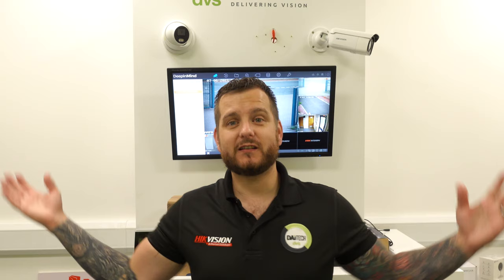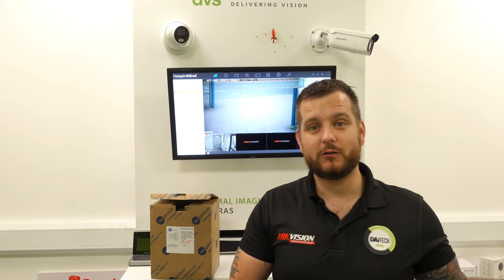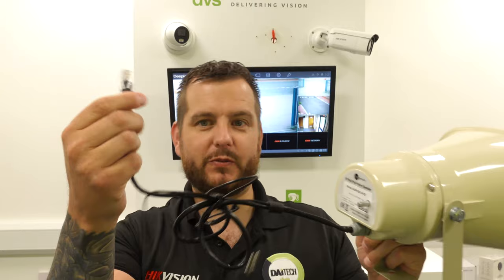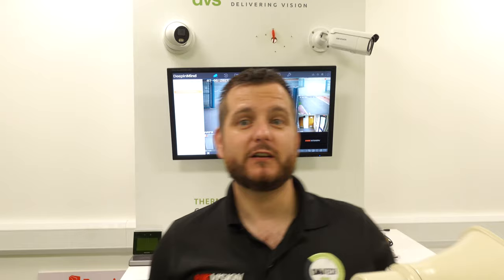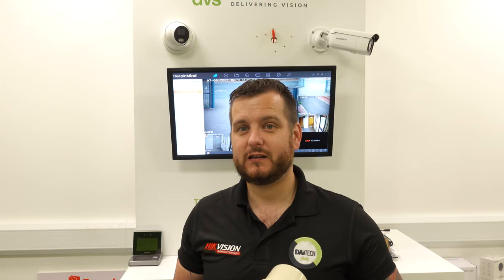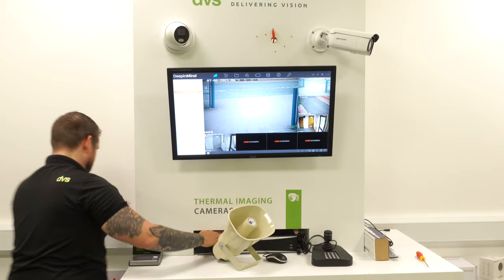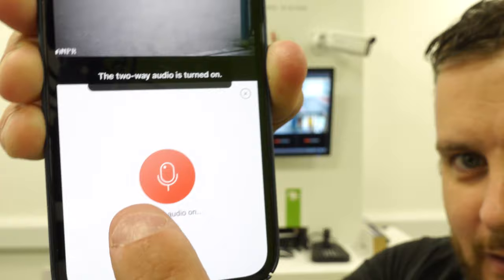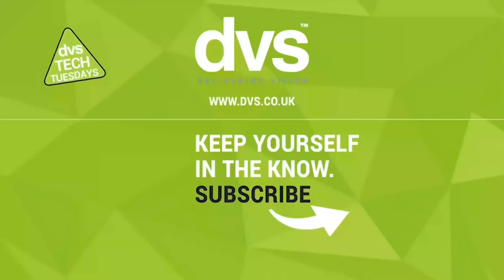Netgenium POE powered Horn speaker for NVR/DVR audio output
In this week's DAITECHTUESDAY video, Dave looks at the Netgenium ASP6203-PoE Analogue speaker, for NVR/DVR audio output and powered with POE.